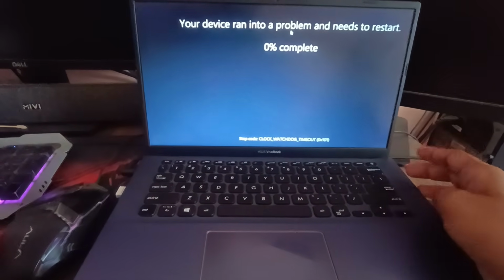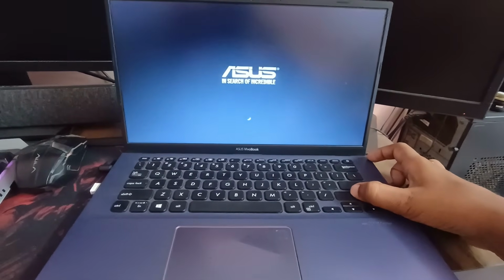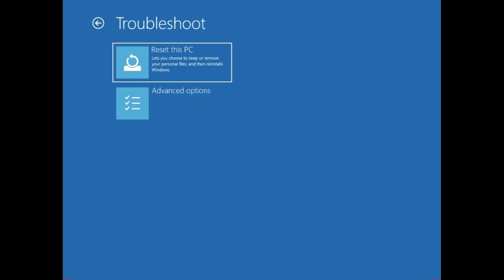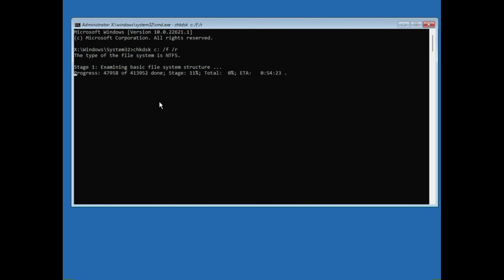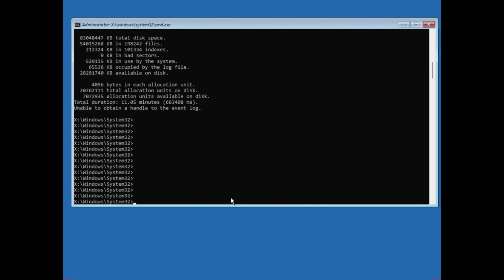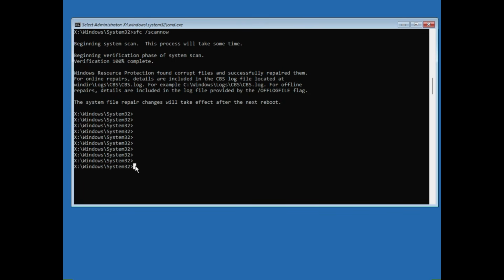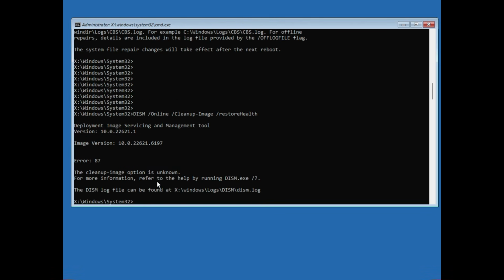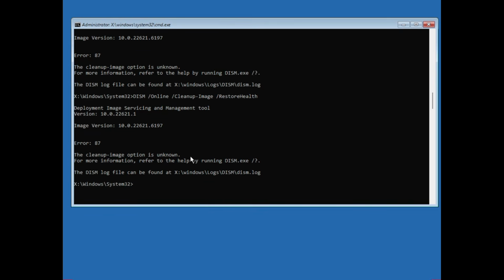Your Device Ran Into a Problem and Couldn't Be Repaired? FIX NOW!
SrtTrail.txt Error in Windows 11 – Complete Fix Guide
Automatic Repair Couldn't Repair Your PC? SOLVED!
Windows 11 Stuck in Automatic Repair Loop? FIXED!
Log File SrtTrail.txt Error on Startup – Easy Solution
Windows Recovery Error SrtTrail.txt FIX (2026)
PC Won't Boot? Automatic Repair Failed – Here's the Fix!
Fix Startup Repair Failed and SrtTrail.txt Error in Windows 11
Windows 11 Blue Screen Recovery Loop? Complete Solution
Couldn't Connect to the Network + SrtTrail.txt Error FIX
Windows 11 Startup Error Preventing Boot? FIX NOW!
Repair Windows 11 Boot Problems Using SrtTrail.txt Fixes